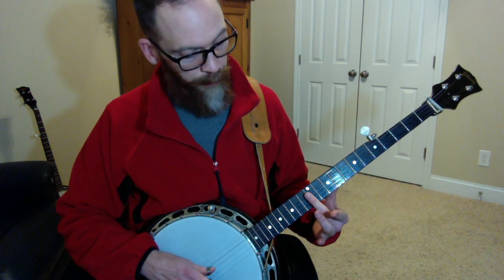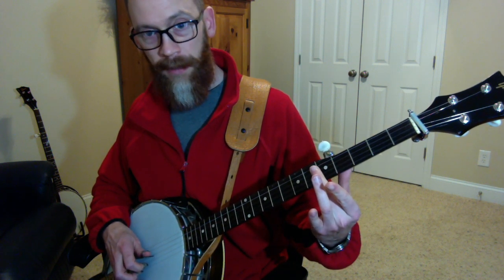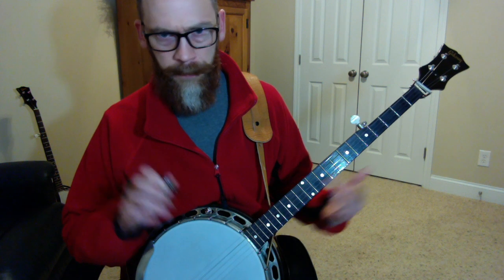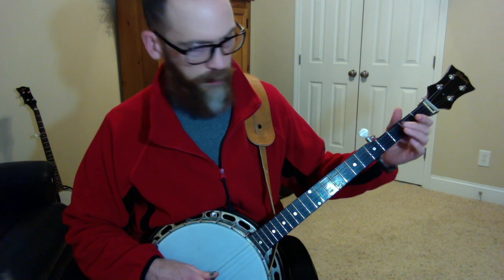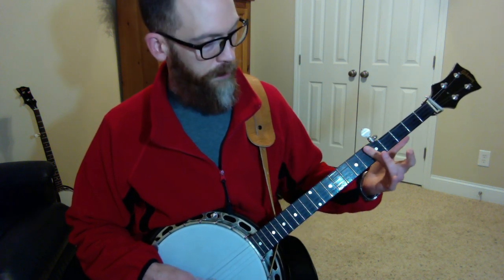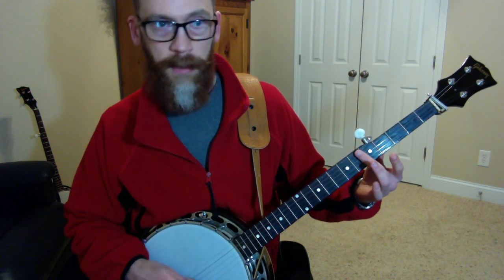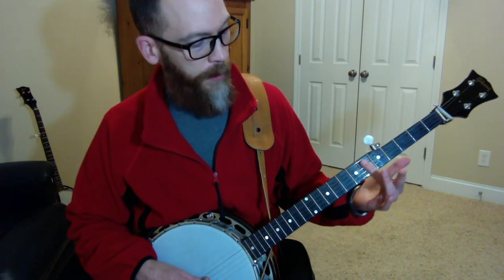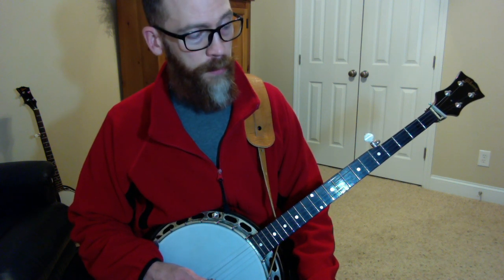Banjo Lesson: Chime Licks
Here are a couple of options for incorporating chimes into your playing.  I've found that they sound the best on more traditional songs.  They are fun to play because they sound different than other standard licks.  Let me know what you think.